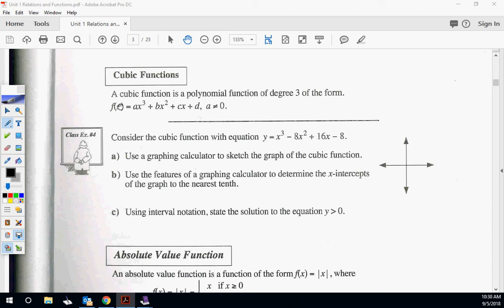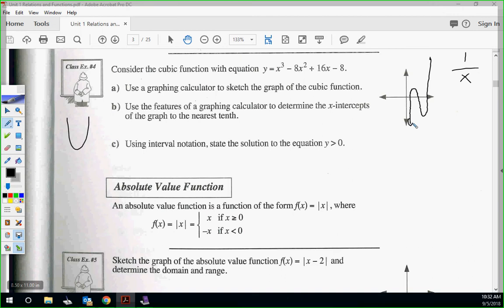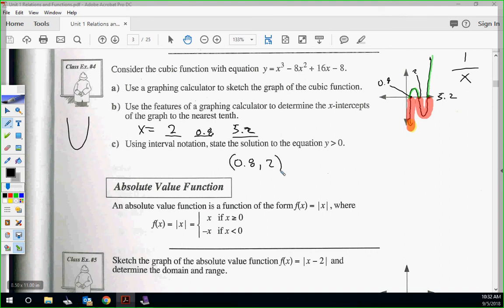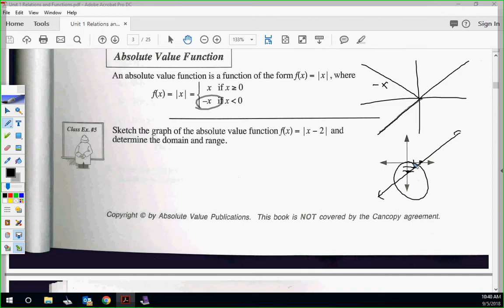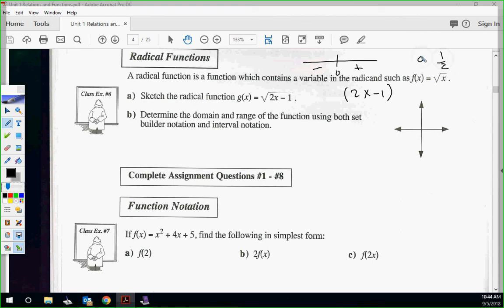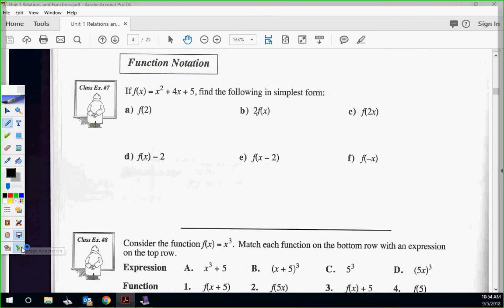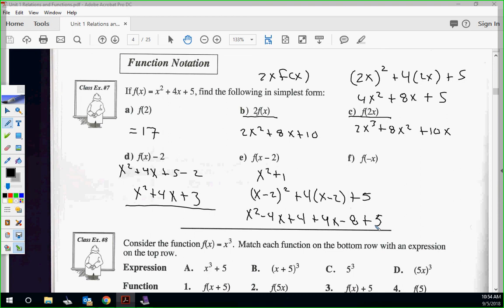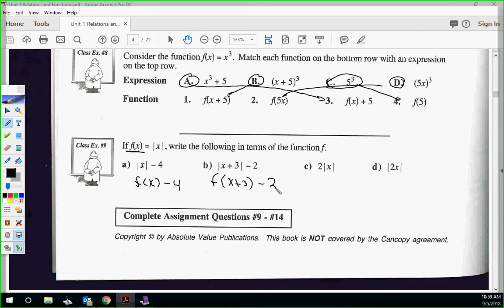S1-Chapter 2 Lesson 1 pt2 Math30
S1- Chapter 2 Lesson 1 Function Review Pt 2 - Math 30-1